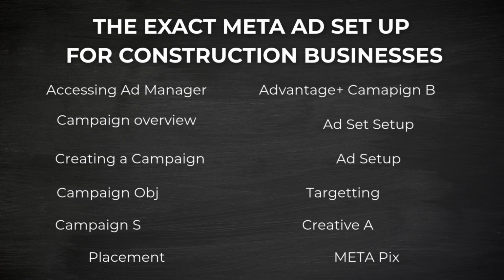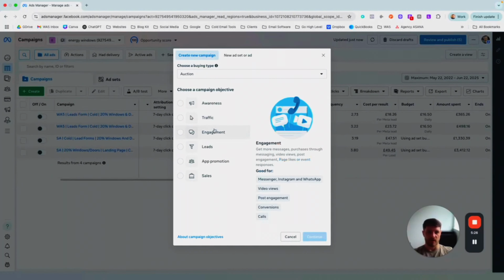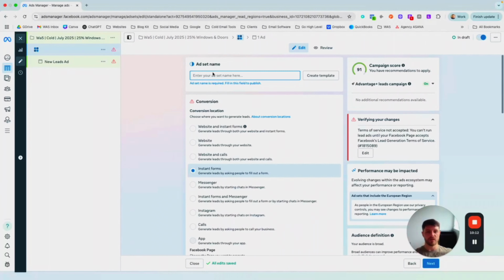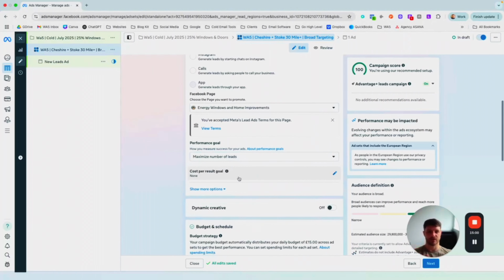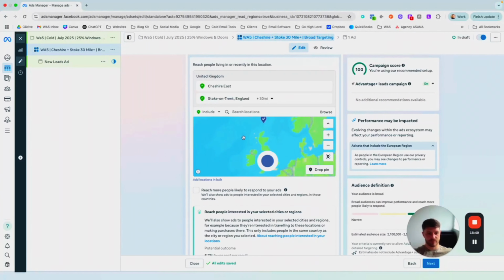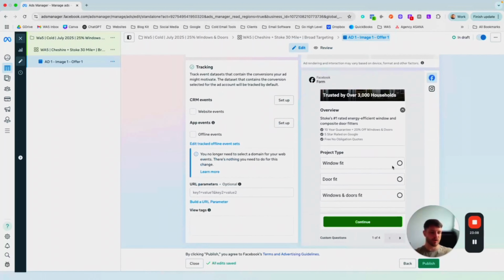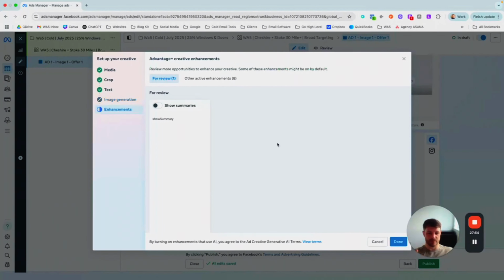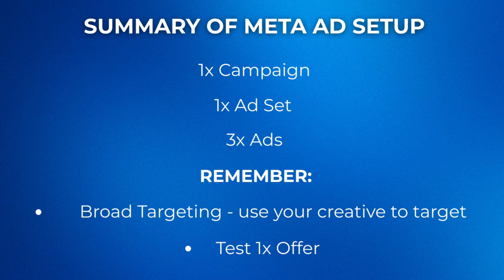The BEST Facebook Ads Tutorial for Construction Businesses 2025 (Full Guide)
Looking to get more business for your construction company without breaking the bank? In this full guide, I’ll walk you through exactly how to set up Meta (Facebook) Ads on a budget of under £1,000 – using a proven strategy that cut a real window & door company’s Cost Per Lead in HALF in just 35 days!

Whether you're a plumber, kitchen fitter, brickie, electrician, or run any type of trade business – this tutorial will give you the step-by-step to start running Facebook ads today.

📌 Here's what we cover:

Navigating Facebook Ads Manager

Setting up your first campaign

Using Advantage+ Campaigns (and when to!)

Budget planning & best practices

Building the perfect Ad Set

Why broad targeting works for local trades

Location targeting that makes sense

A live demo of ad creation that actually converts

I’m Lewis James, founder of WA5 Marketing – a lead generation agency that helps construction businesses scale with done-for-you marketing campaigns. We’re all about results that actually move the needle for our clients.

and let's book in a chat to see how we can help you.